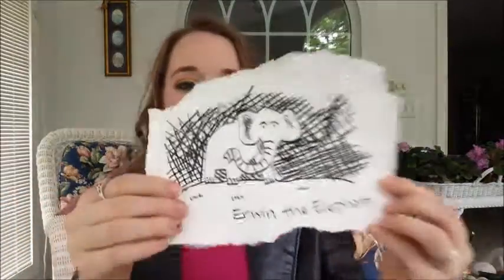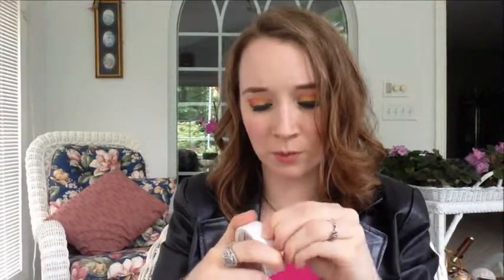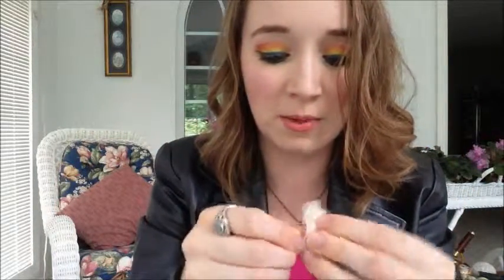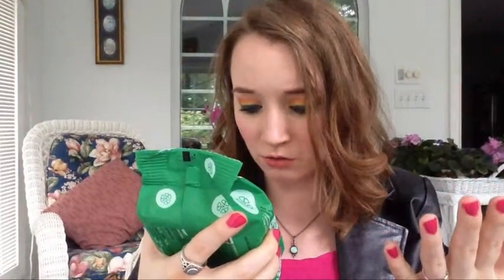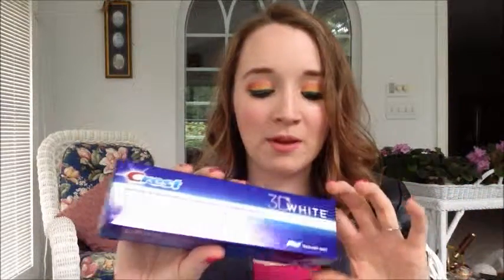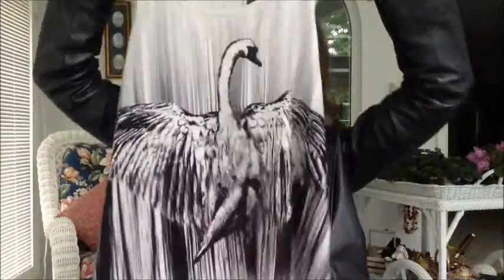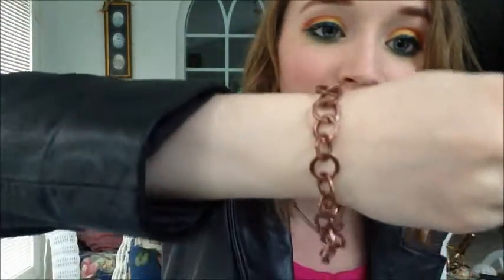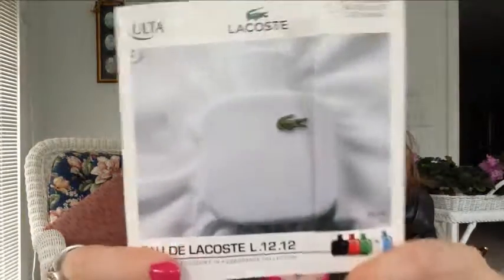AddiUpdate - May 2013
I think this is the longest video I have ever posted! I seriously debated making an AddiUpdate part 1 & part 2, but I had already put it together and I liked it the way it was so...you just get a super long video this month.